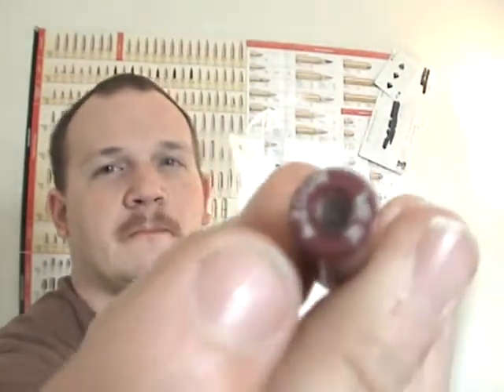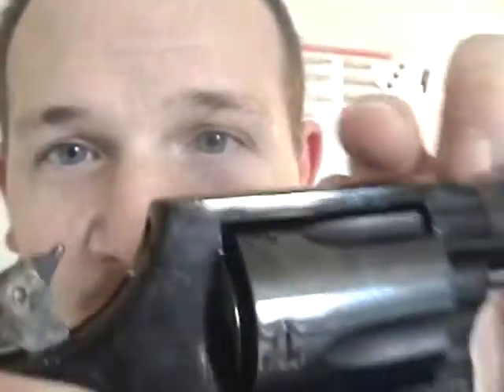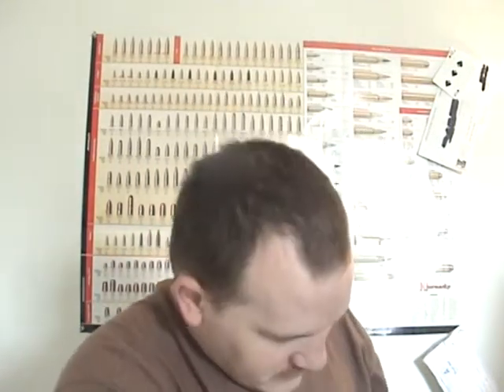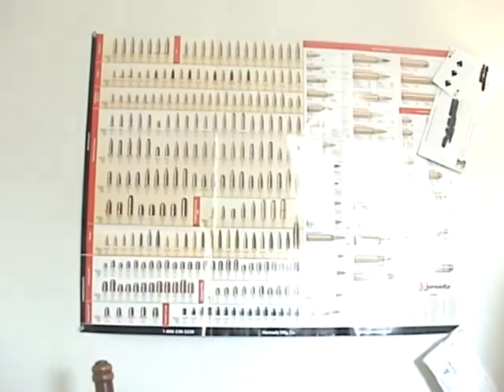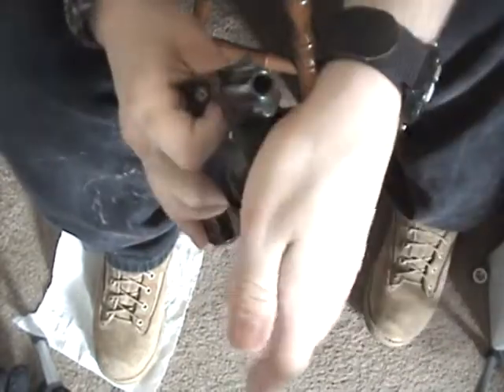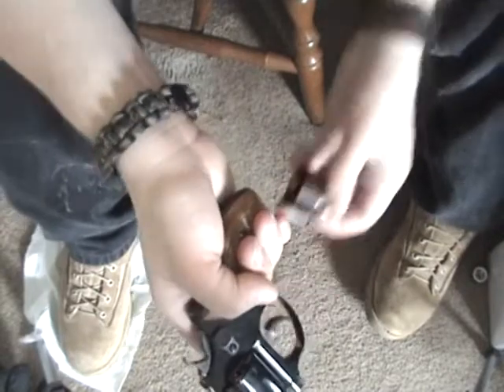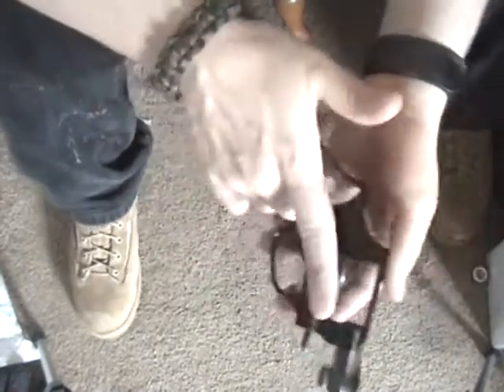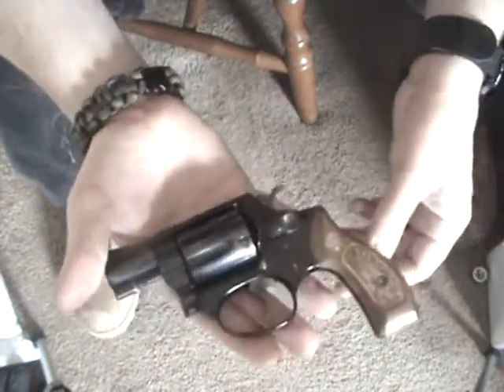snapcaps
i talk about snapcaps